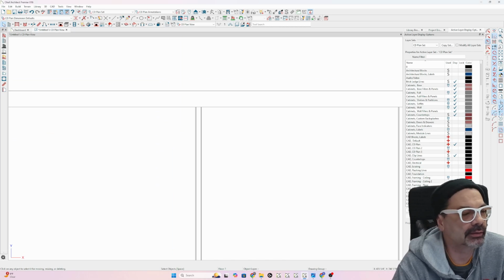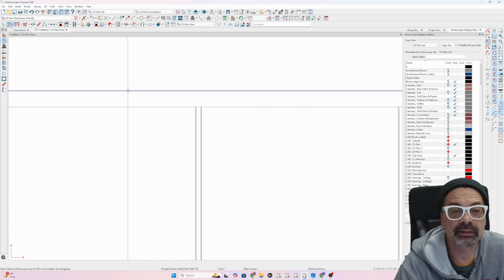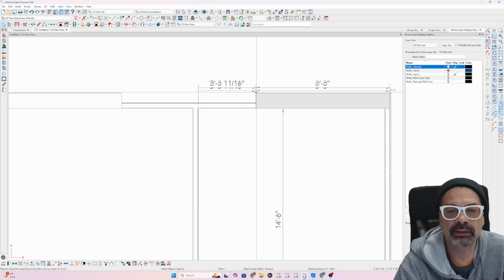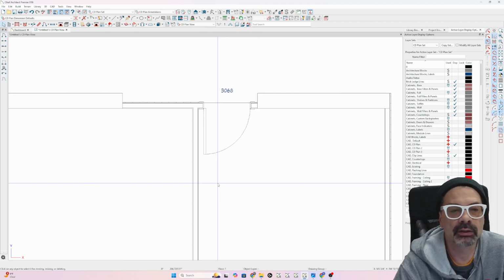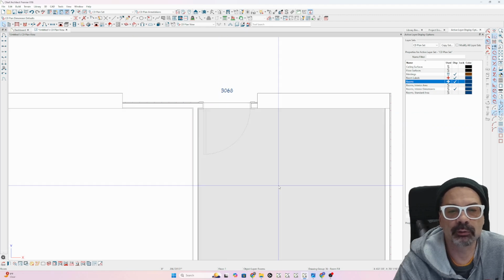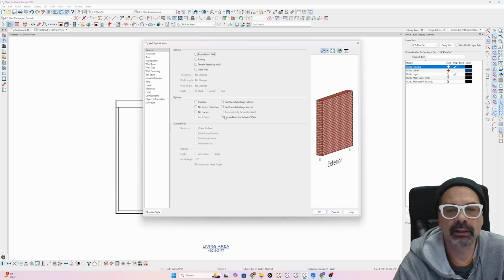Two types/thicknesses of walls parallel | Chief Architect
I'm creating this video to answer Nick's question of making two thicknesses of walls parallel to each other but his model doesn't seem to be creating the room.

As I walk thru this, I hope this answers the question for you. Beyond this, I'd probably have to see the file itself.